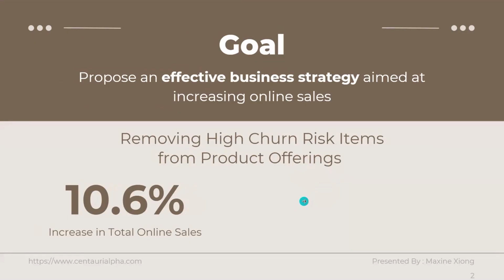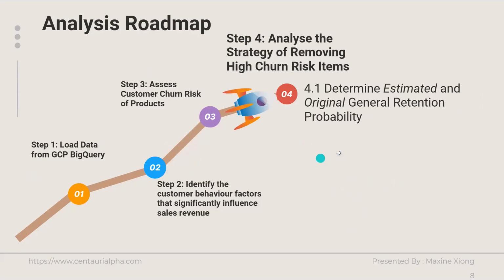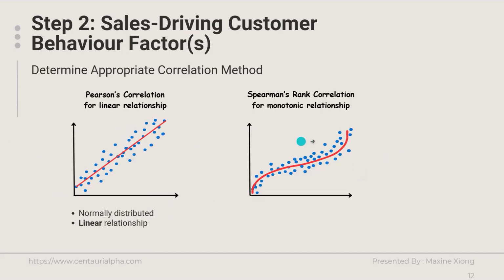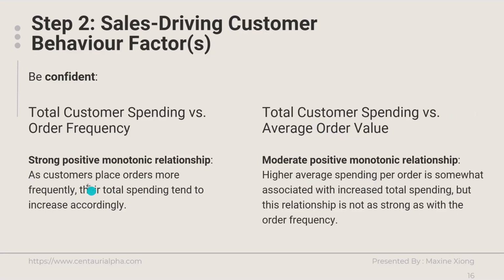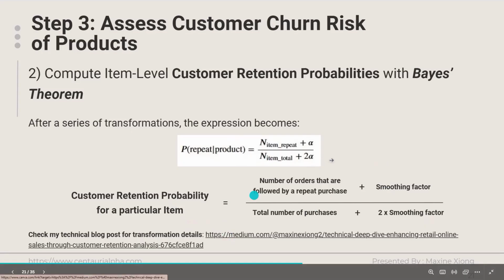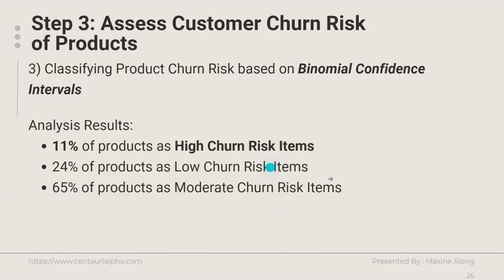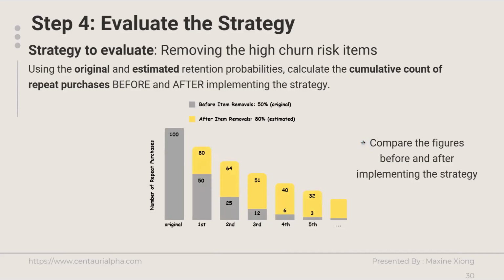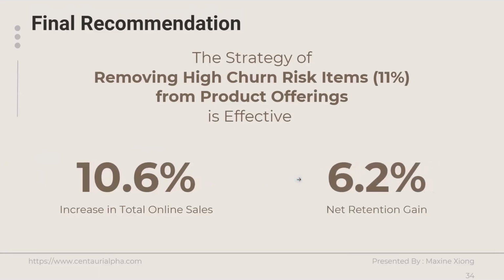Retail Insights项目 Final Demo成果展示 | 数据分析项目 | 澳洲IT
本项目通过分析澳洲本地 Catering 的真实流水数据，发现、优化和解决运营中的问题。课程结合了 Data Aanalysis、Data Science 以及 Machine Learning Engineering 的学习路径，通过 8 周的项目开发工作，你将能够完善你的技术栈，获得解决真实商业问题的能力，以及澳洲项目经验。